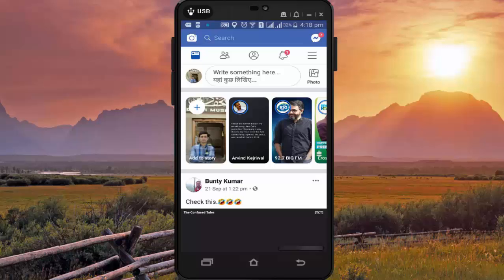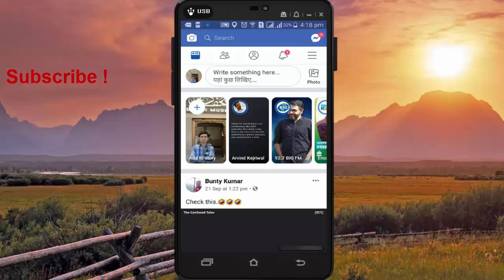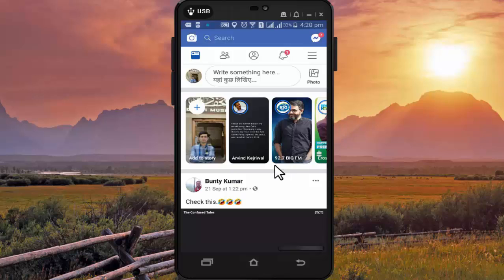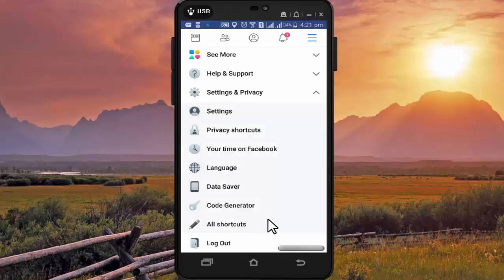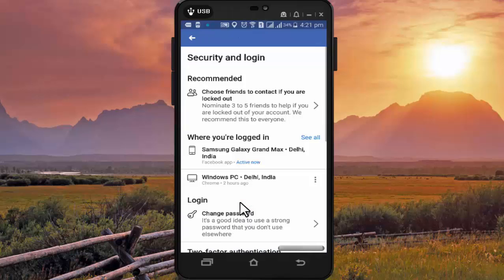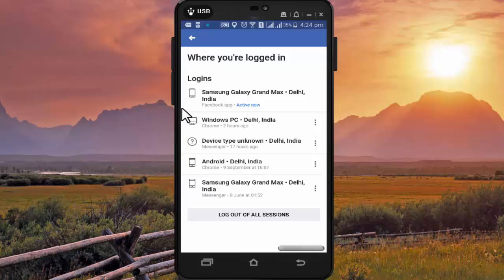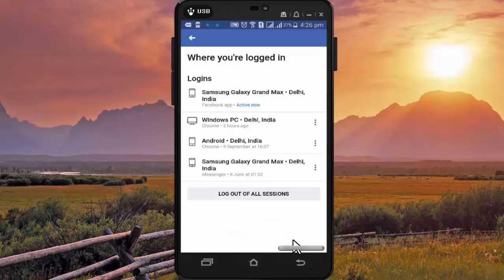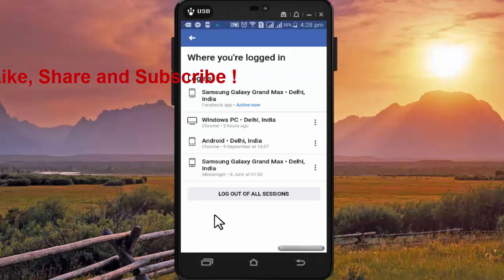How to check List of Devices which are using your Facebook ID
In this video I have talked on How to check List of Devices which are using your Facebook ID Step by Step, in English.